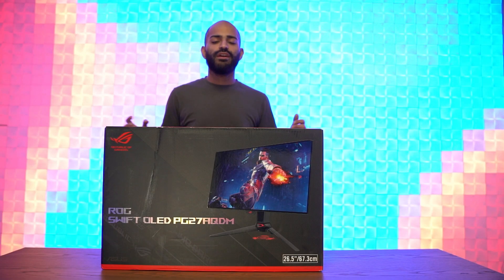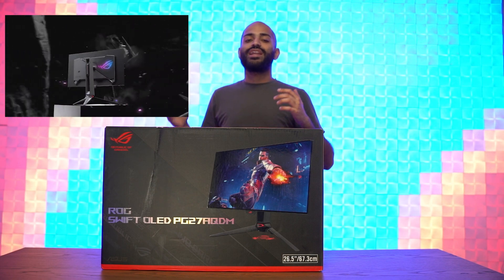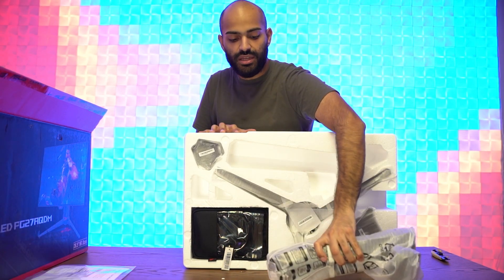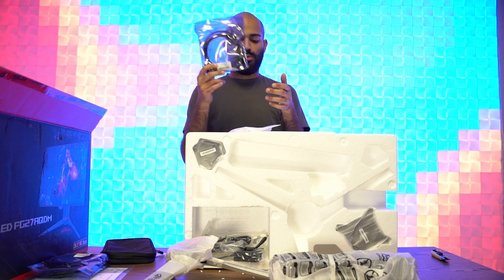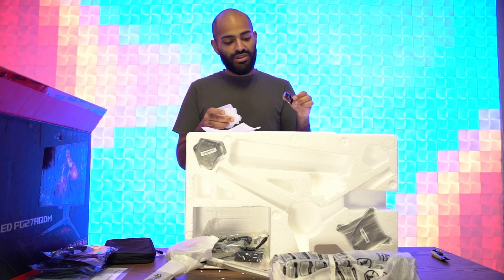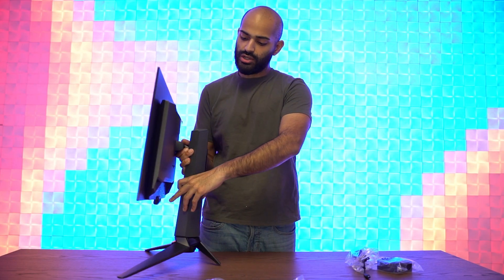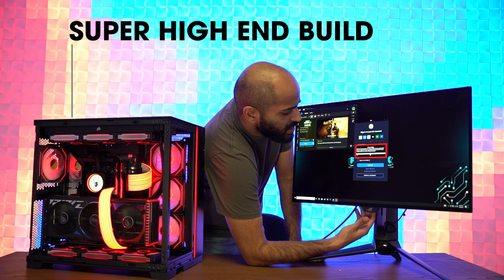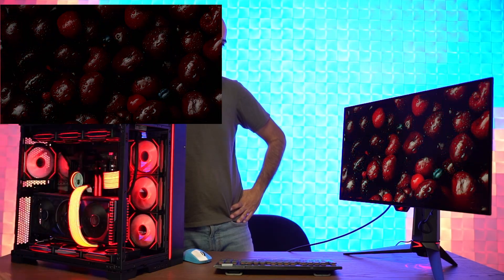OLED MONITORS ARE THE FUTURE | ROG Swift OLED Review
We finally got our hands on the ROG Swift OLED 27" Monitor...

Is this going to be the death of IPS?!

SOCIALS ✅